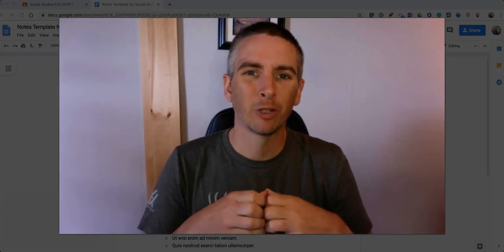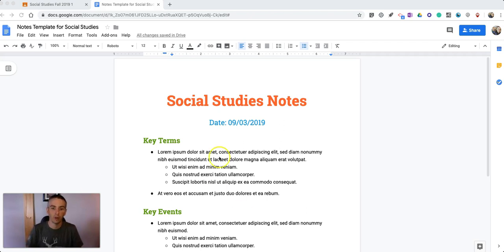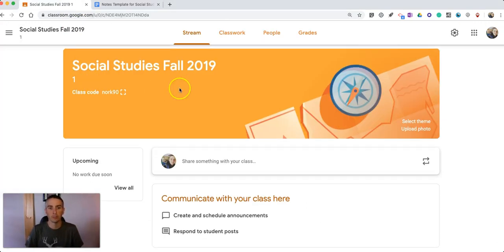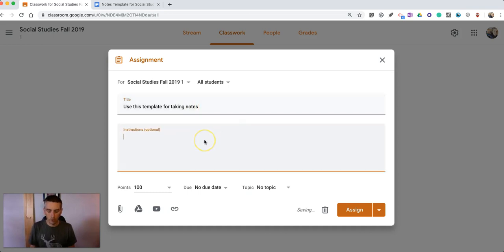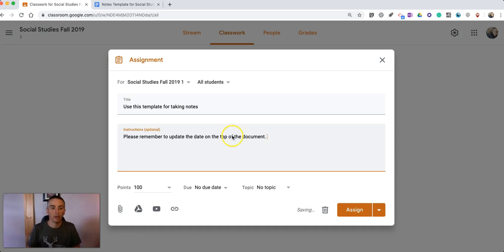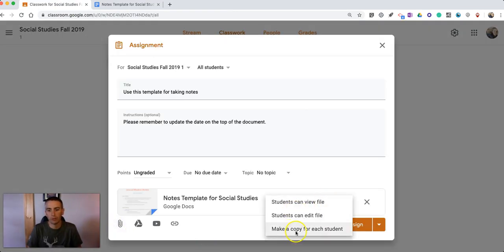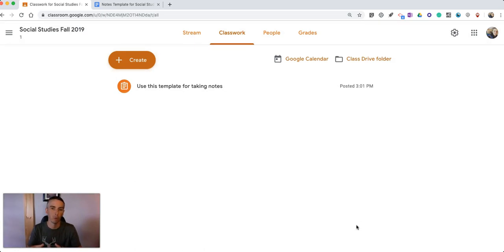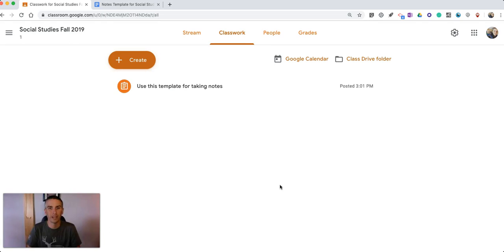How to Create and Distribute a Google Docs Template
If you want your students to follow a template for taking notes or completing a report, use this method to create and distribute a template for them to follow.